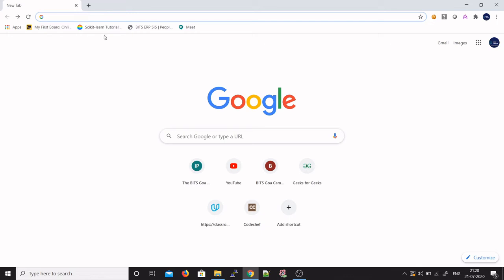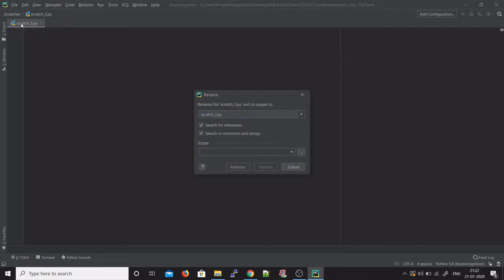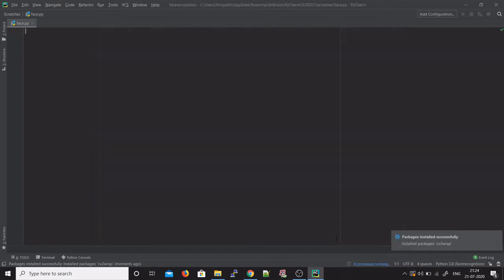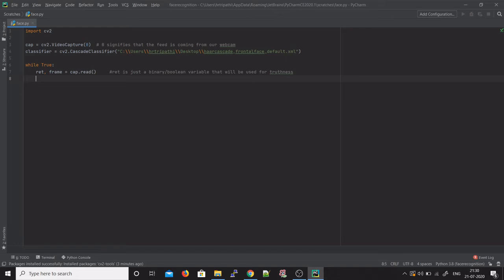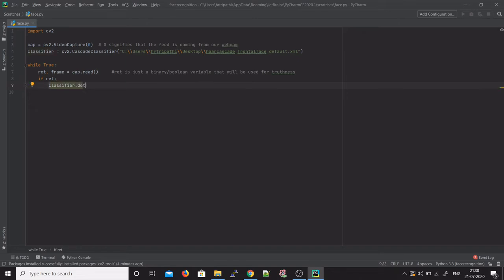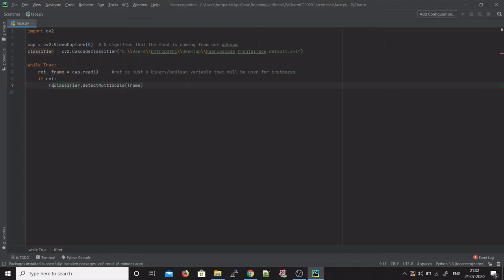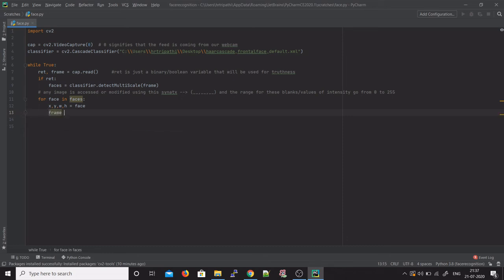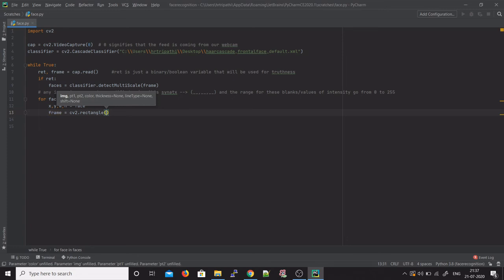OPENCV HANDS ON !! | BASIC FACE RECOGNITION PROGRAM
Welcome to the OpenCV hands on video where we will be making our very own basic face recognition program.
A big request to watch the whole video because if you skip some parts, it wont be easy to understand